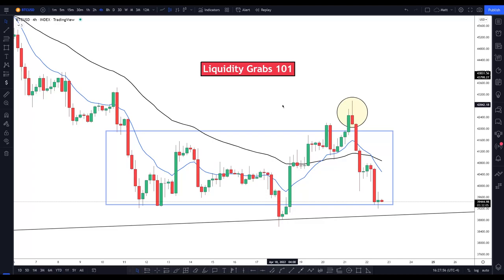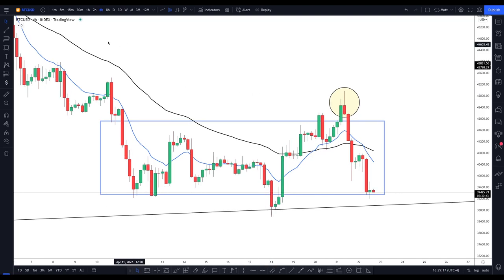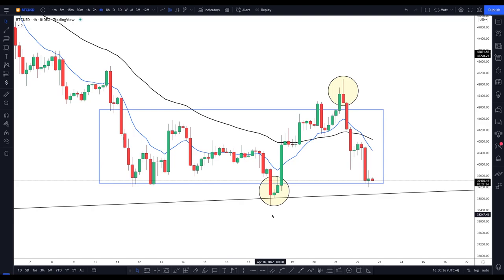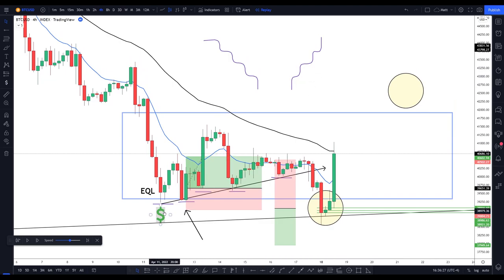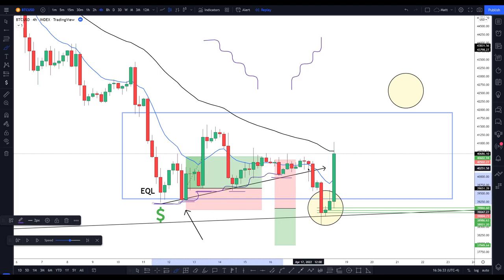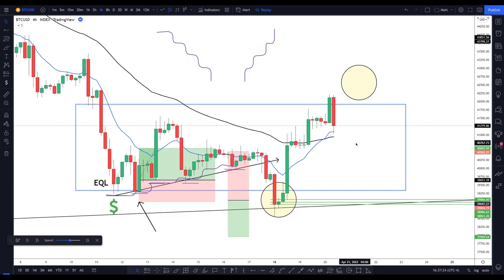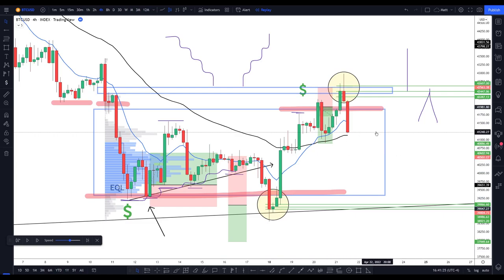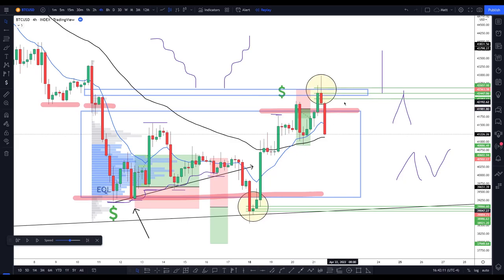How To Identify LIQUIDITY In Trading *Basic Guide*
In this video, I explain liquidity in the markets and how to identify areas where you'll potentially get liquidity grabs & why they typically occur from an institutional standpoint💰